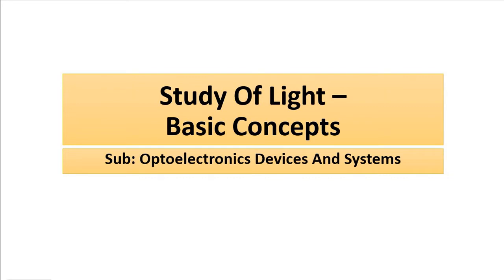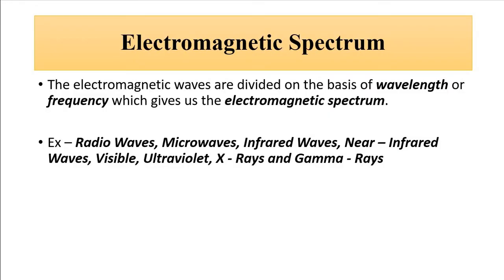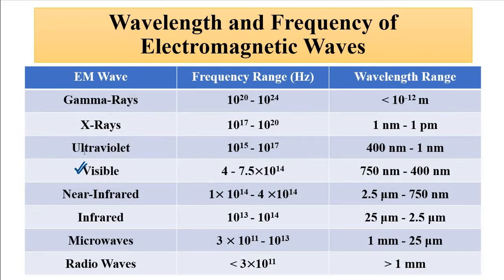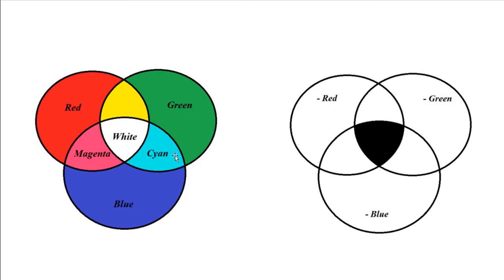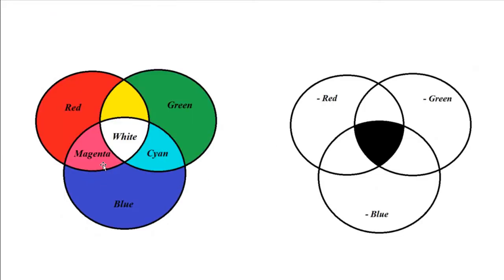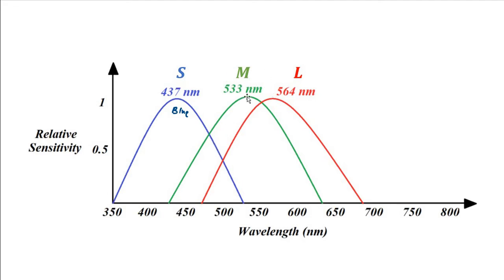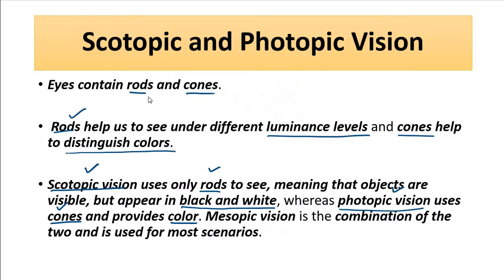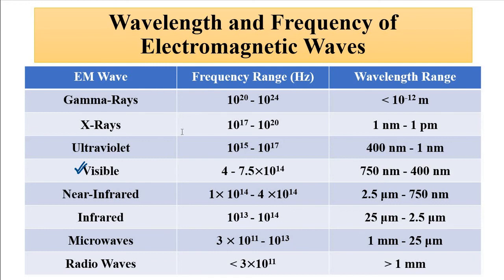Study Of Light | Basic Concepts | Optoelectronics Devices And Systems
In this video, we are going to discuss some basic concepts about Study of Light.